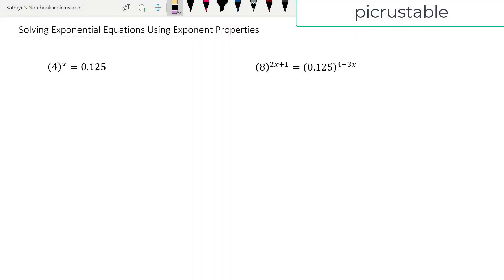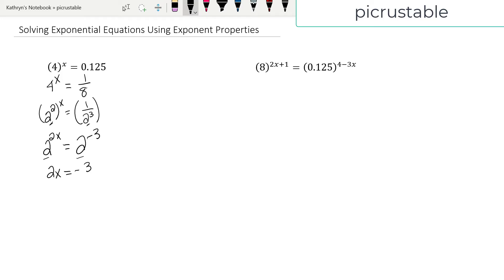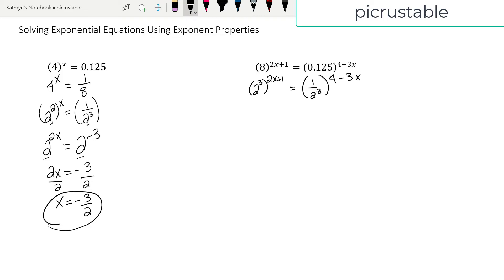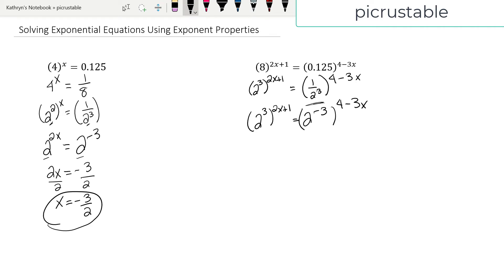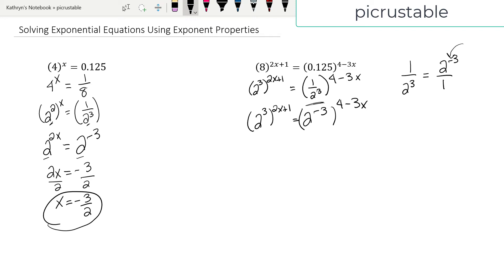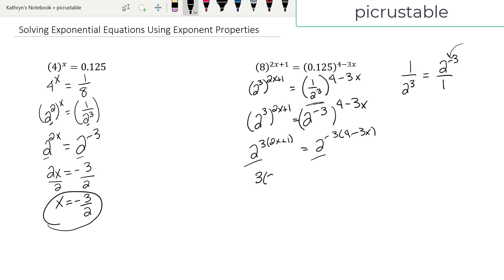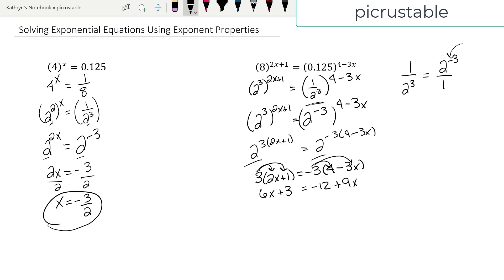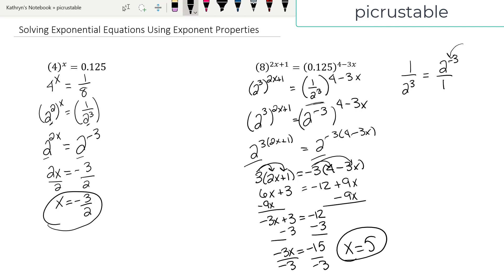Solve Exponential Equations using Exponent Rules - Decimals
Solve Exponential Equations using Exponent Rules
4^x=0.125
8^(2x+1)=(0.125)^4-3x)